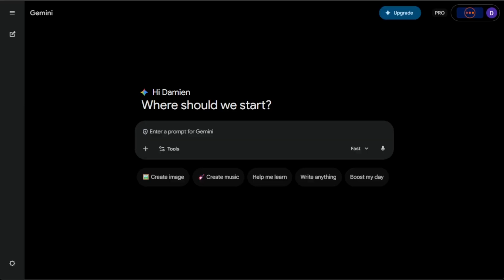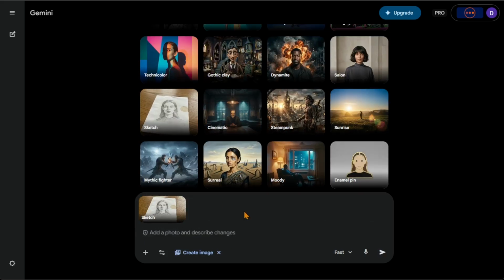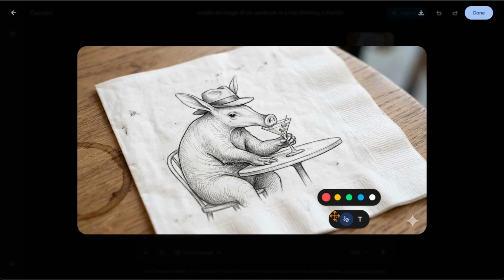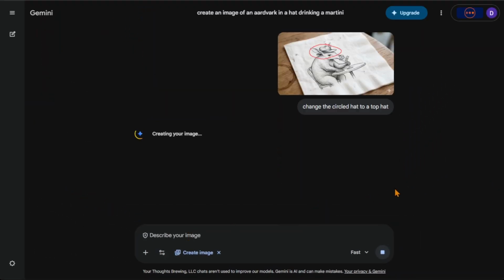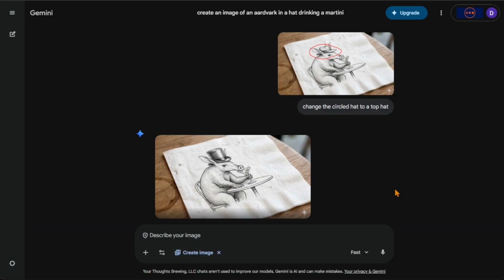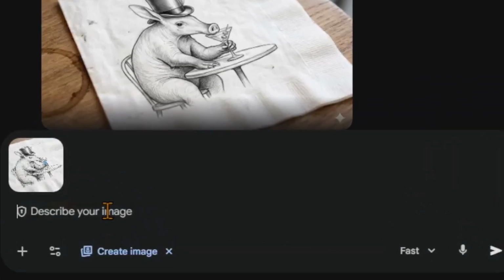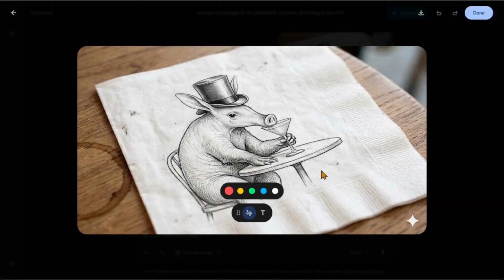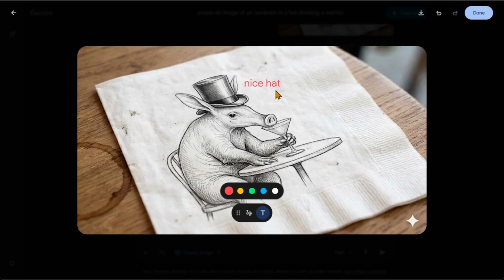Image Annotation With Nano Banana 2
Ever open a fresh feature in Gemini and think, "Wait, that's it?"

Google recently added a way to draw and type notes directly onto your generated Nano Banana images. This makes it easier to prompt for changes in the images it generates.

The Image Annotation Blueprint:
- Generate the Base: Start at Gemini.Google.com and create your initial image (I use an aardvark with a martini).
- Circle the Target: Open the image, select the "Free Form" tool, and draw a circle around the specific object you want to change.
- Prompt the Swap: Click Done to attach your "Marked up" image to the prompt box. Type your change request (e.g., "Change circled hat to a top hat").
- The Text Layer: Use the "T" icon to drop text boxes exactly where you want them on the image for added context.

A few thoughts:
-Sometimes it can be difficult to actually say, 'Hey, I want that thing, not that thing.
- The Overlap Glitch: If your circle even slightly touches a neighboring object (like the olives in the martini), Gemini might get confused and delete both. Precision matters.
- Static Elements: The gain here is that everything outside the annotation remains 100% unchnaged with a simple circle and short prompt.

Timestamps
0:00 - How do you find the image annotation tool in Gemini?
1:50 - What can you change with the image annotation tool in Gemini?
5:20 - Recap: Image Annotation in Gemini